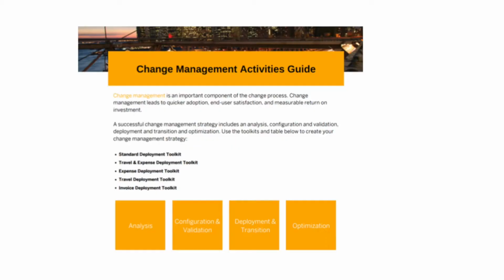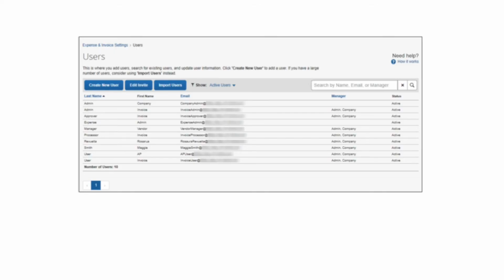Spurring Sustainable Growth with SAP Concur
Watch this short video for a visual overview of the content discussed within our latest 'Insights with SAP Concur' Podcast series.